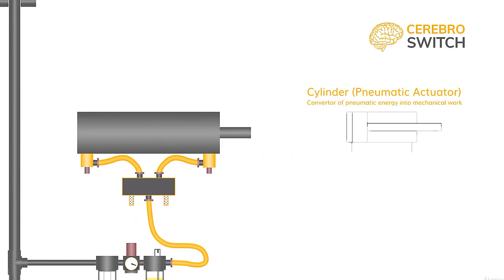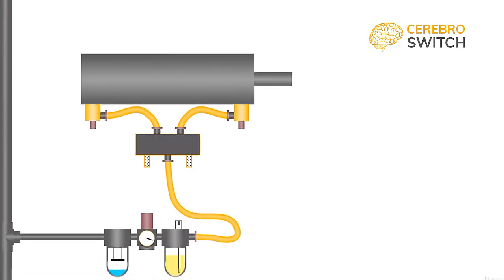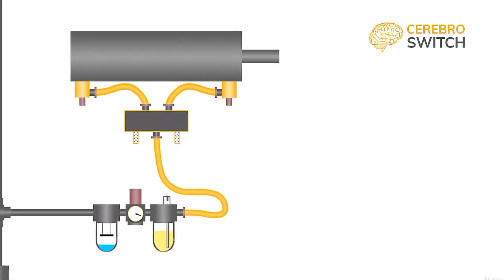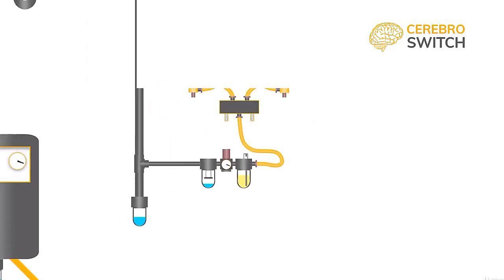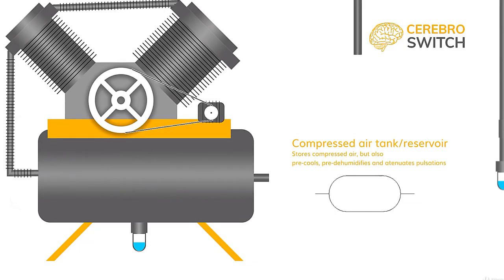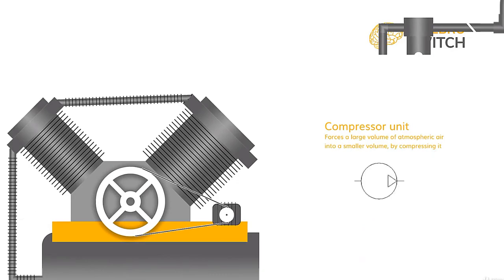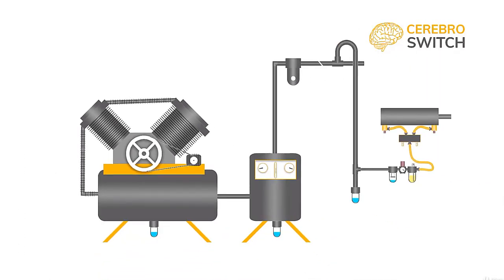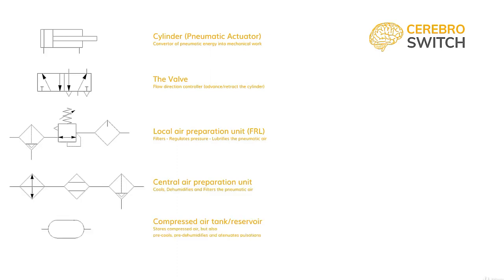2 2 Basic Pmiaumatic System